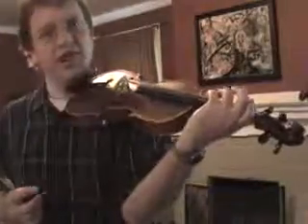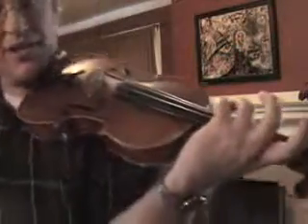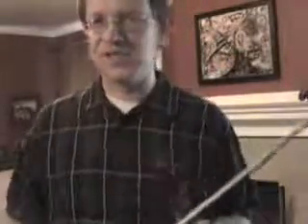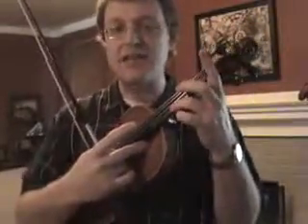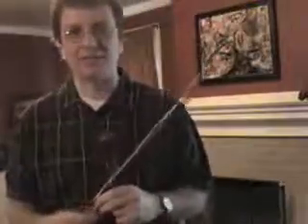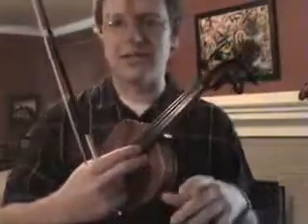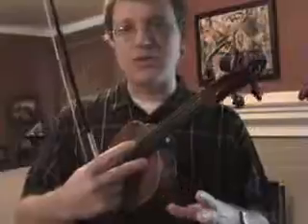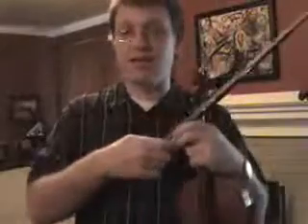Violin Lesson #45; Playing in Tune pt 6 Ringing Notes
видео урок №45